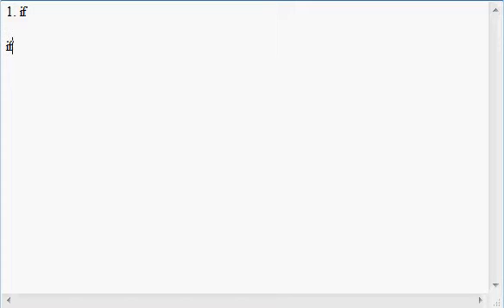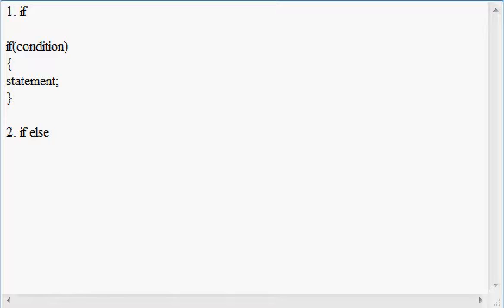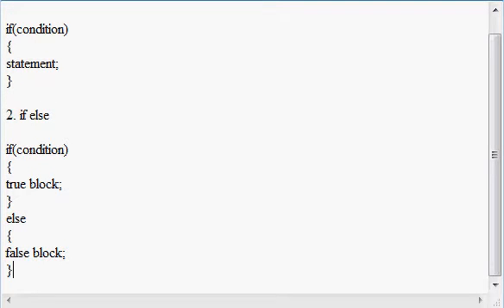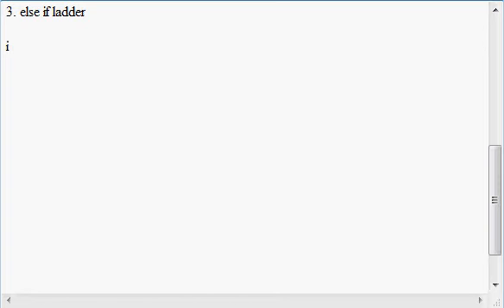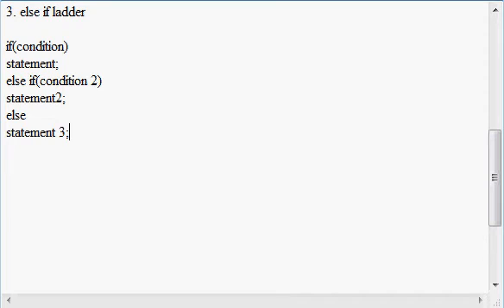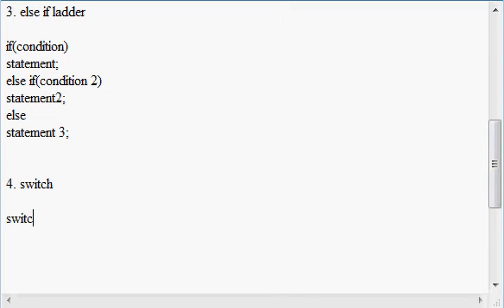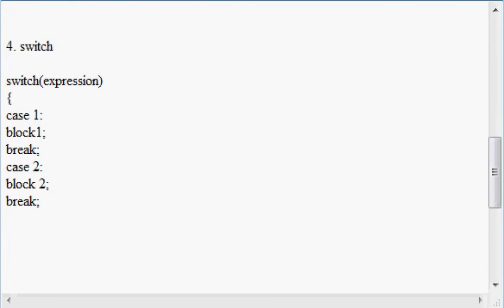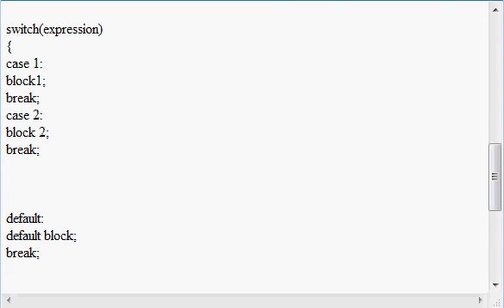Decision making statements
Brief description about decision making statements (if statement, if -else statements, switch statements etc)